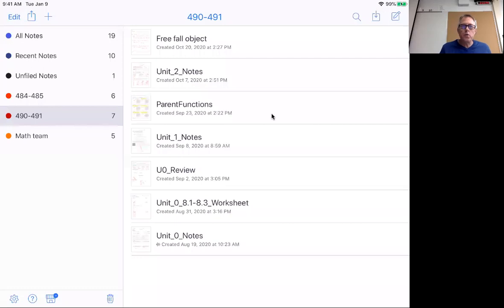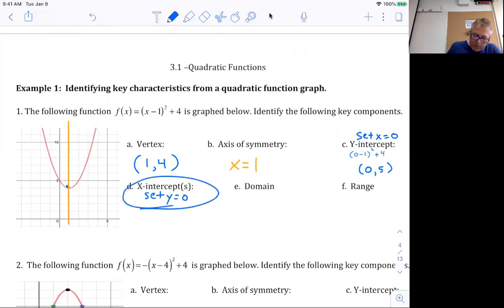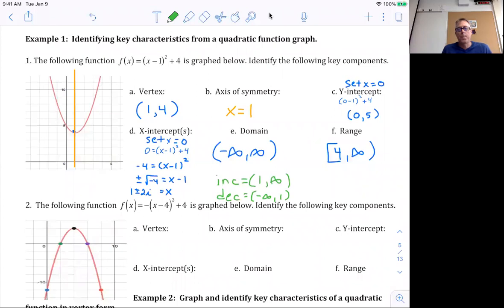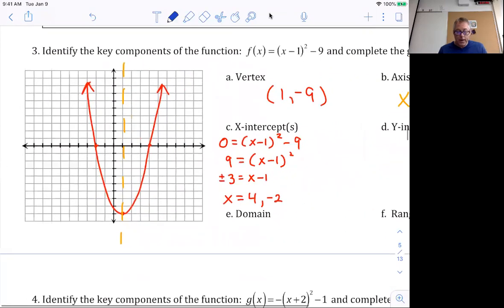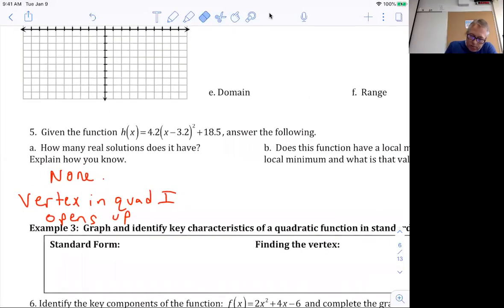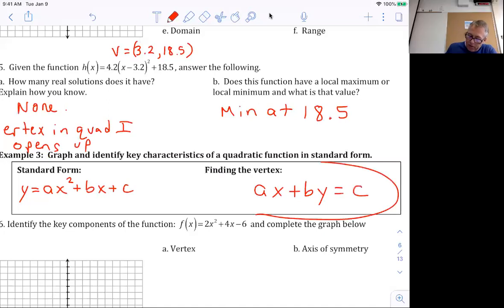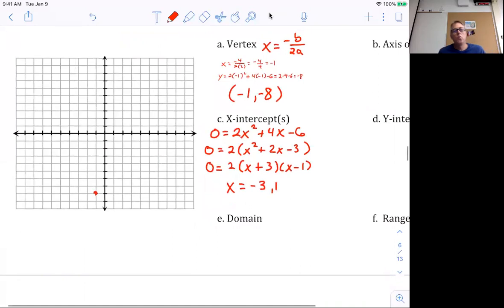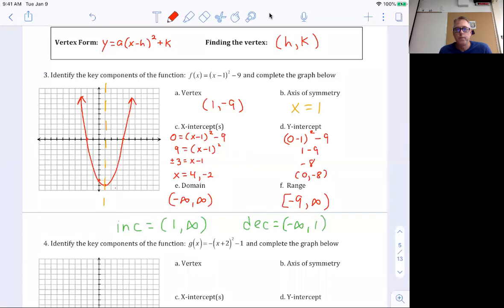3.1 Vertex and standard form graph notes.